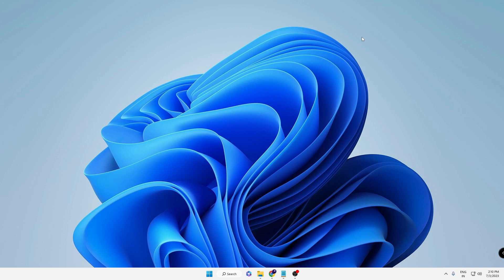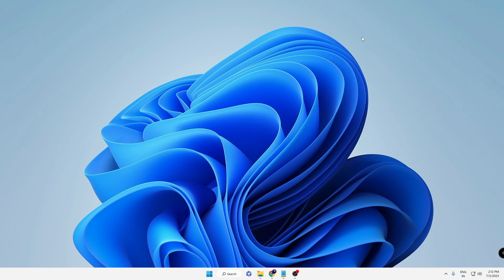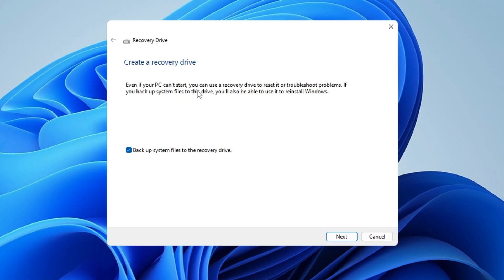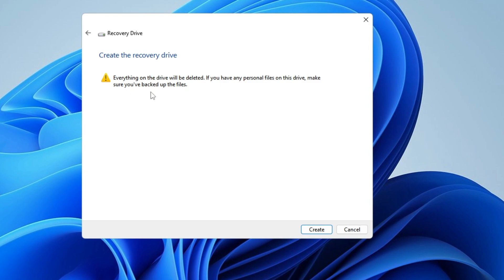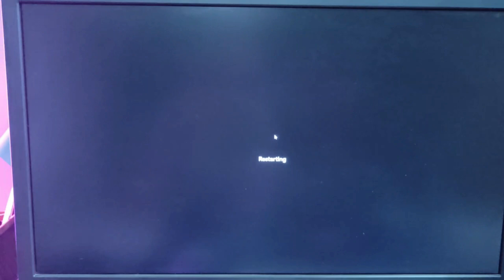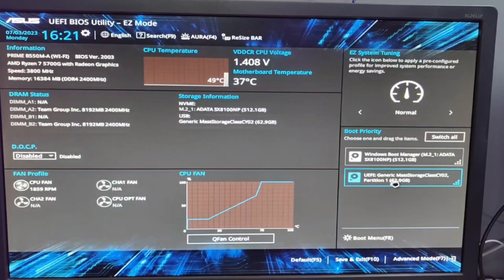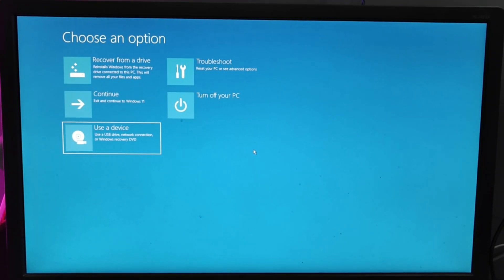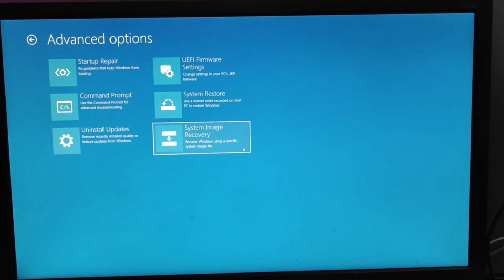Create Windows 11 Recovery Drive NOW | Fix Windows 11 Problems (2023)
Every Windows user must have a Windows recovery drive that helps to troubleshoot many Windows problems like BSOD, Black Screen, corrupted Windows, or reinstalling Windows.

☑ Watched the video!
☐ Liked?

Why can't i create a recovery drive in Windows 11?
Can I create a Windows 11 recovery USB from another computer?
How long to create Windows 11 recovery drive?
Do I need to create recovery partition for Windows 11?